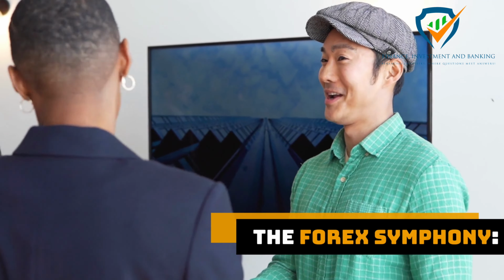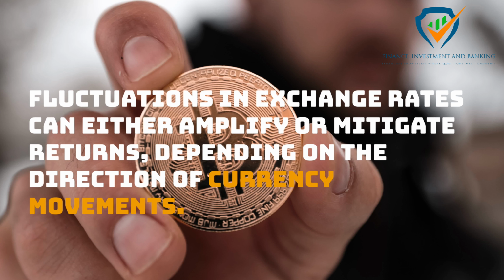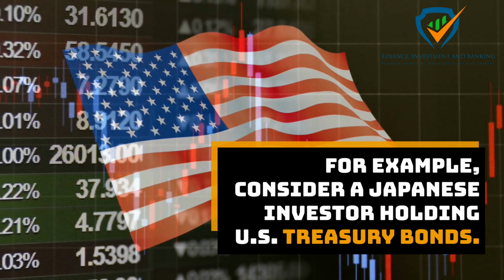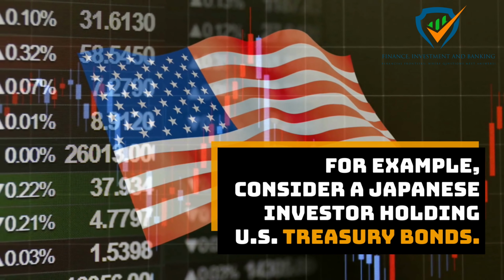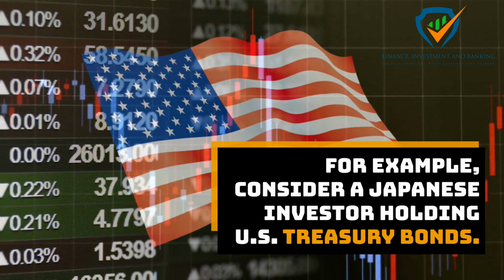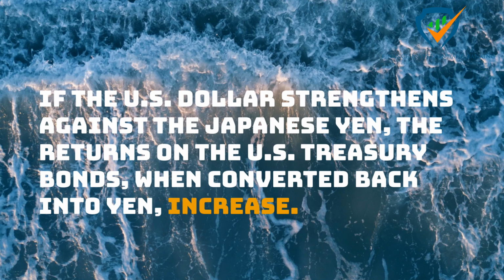What is the role of exchange rates in international investment portfolios